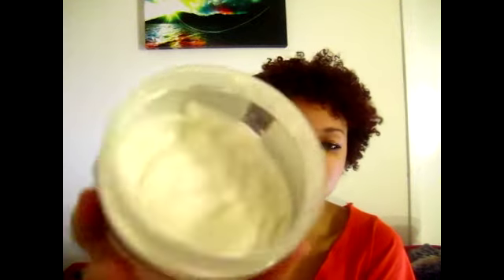Donna Marie Dream Curling Creme Review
Sorry, I forgot the pics! You can see them on my blog Apologies, loves!

For some reason it looks like I have a fake tan in this vid...smh, I look like Snooki.